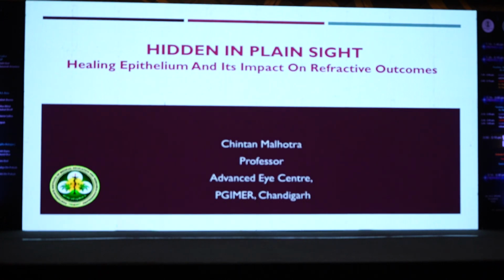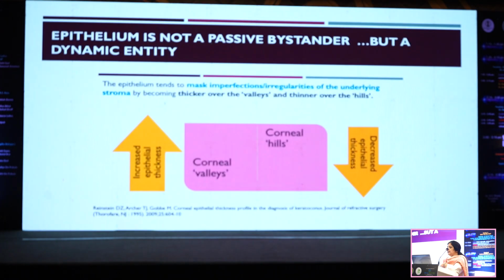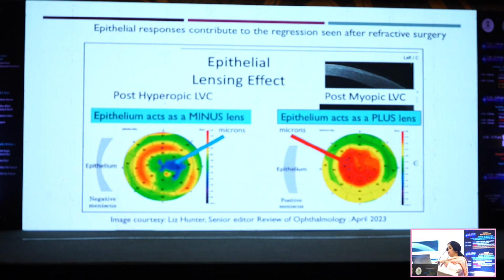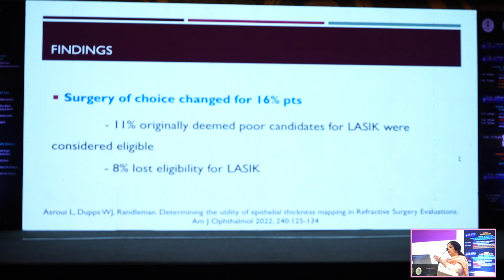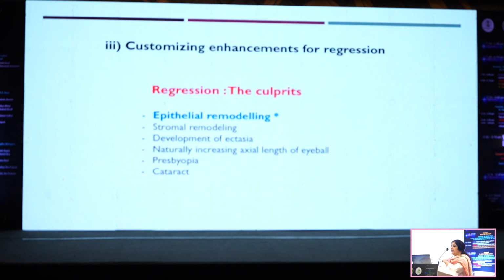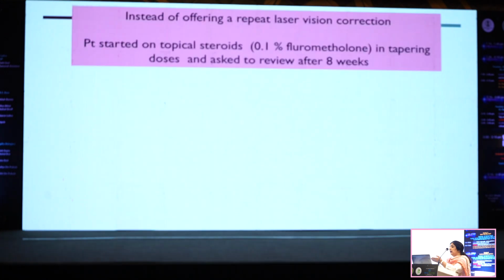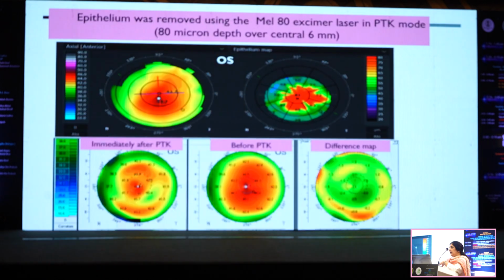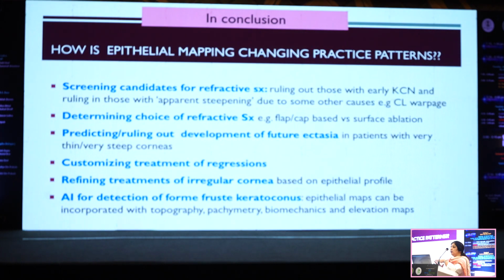HEALING OF EPITHELIUM AND ITS IMPACT ON REFRACTIVE SURGERY: DR CHINTAN MALHOTRA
REFRACTIVE DECODED: 2024